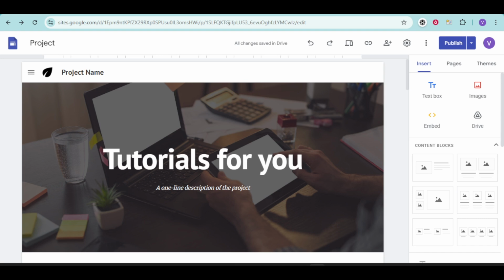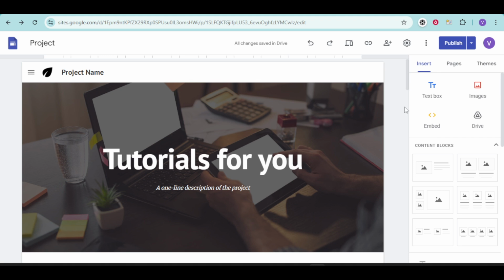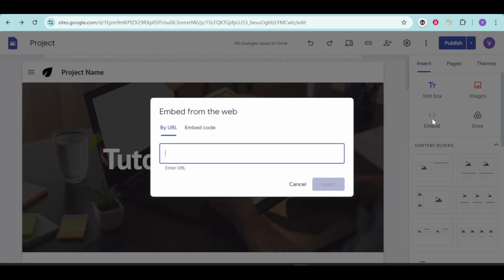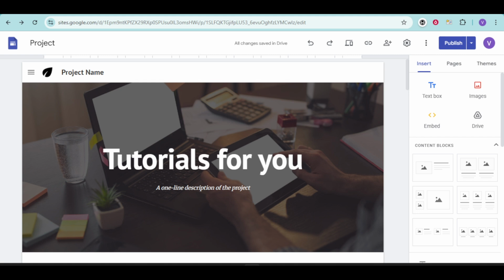How to Add Search Bar in Google Sites 2026 (Quick Guide)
how to add a search bar to your Google Site so visitors can quickly find pages, posts, and resources.
You’ll learn how to enable the built-in Search Box, adjust navigation settings, and place search where it’s easy to use — including headers, menus, and footers.
We also cover how site search works with hidden pages, published content, and recent edits, plus tips for organizing pages to improve search results.